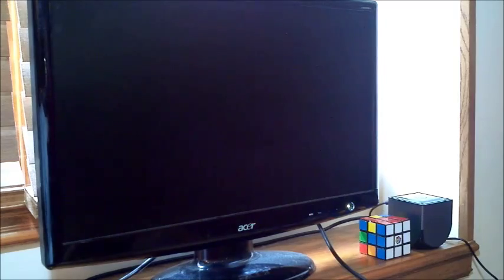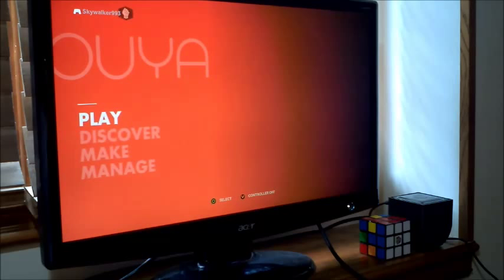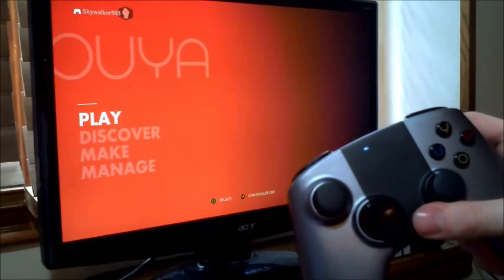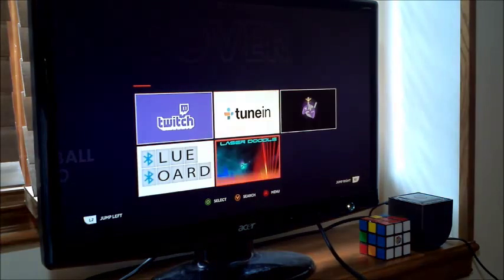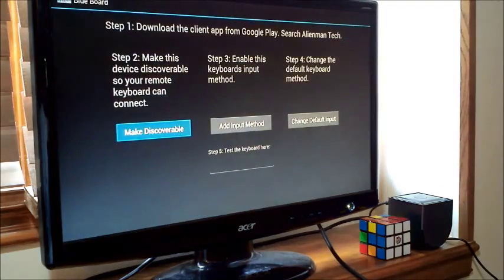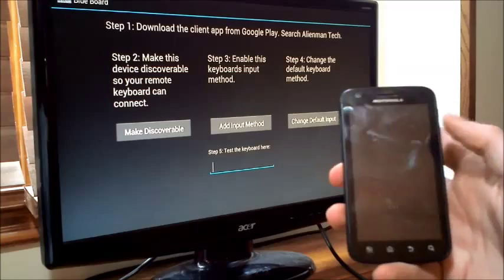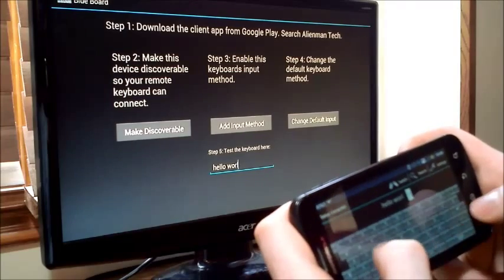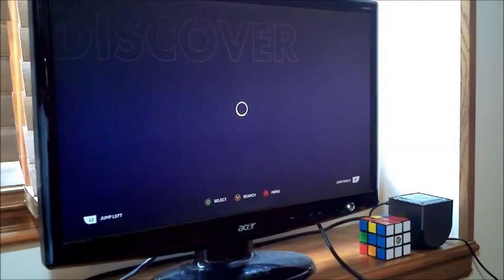OUYA - Blue Board (bluetooth virtual keyboard)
Get the OUYA app at Discover - Genres - Apps.

Follow the app's instructions; had it running in about 4 minutes :)